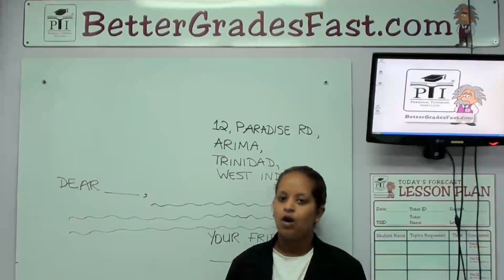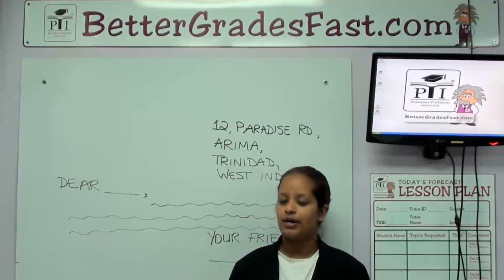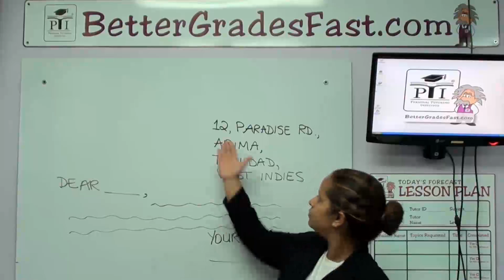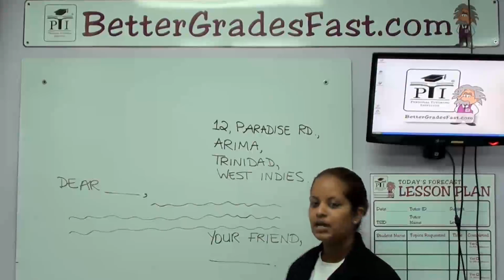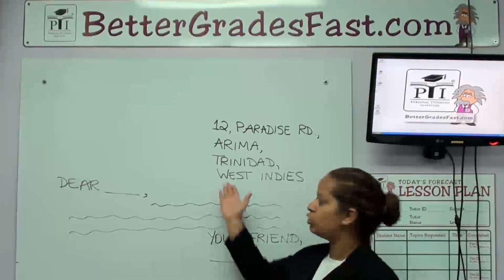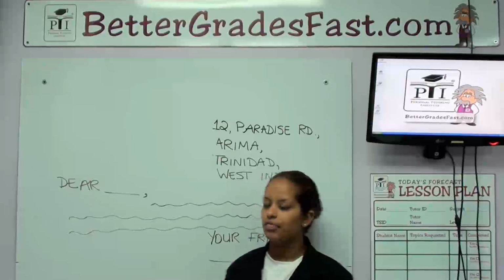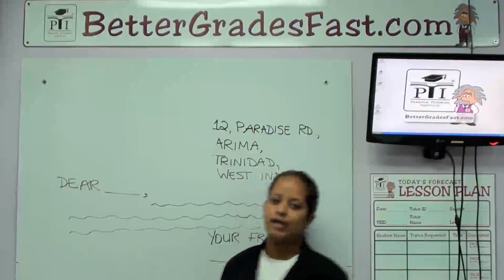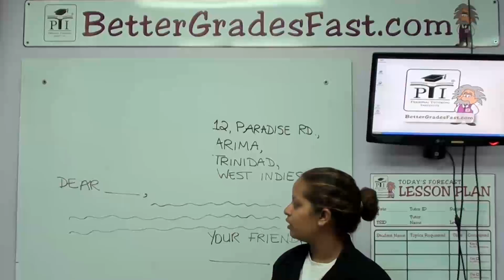How to write a Friendly/Informal Letter | Easy English lessons [RID: spemuzuS7dethuye]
Resource ID: spemuzuS7dethuye